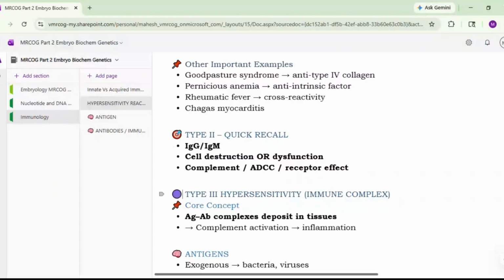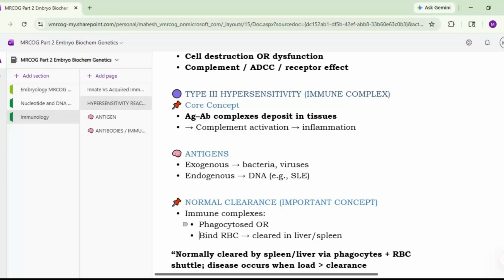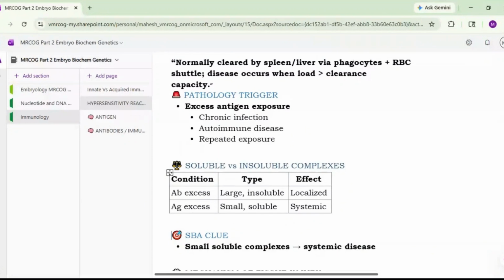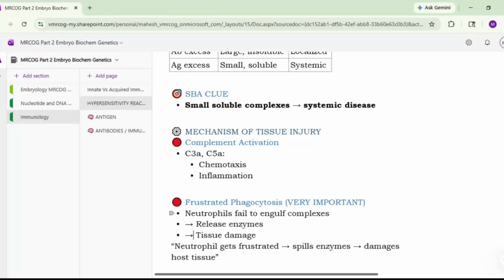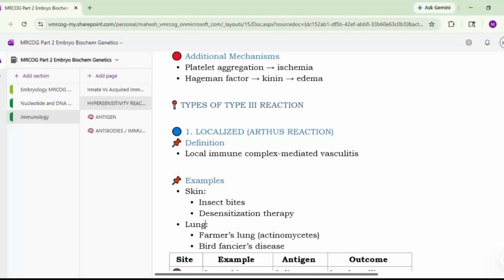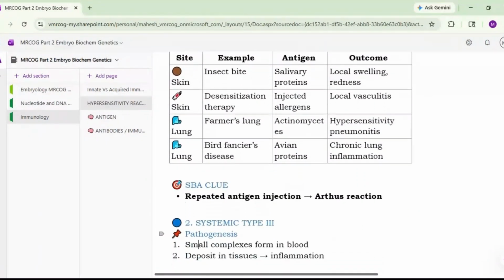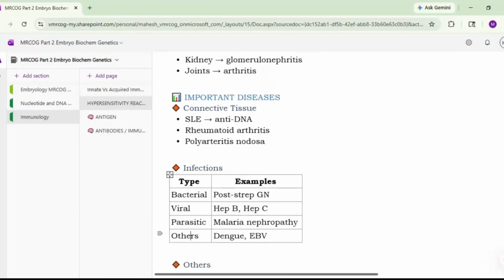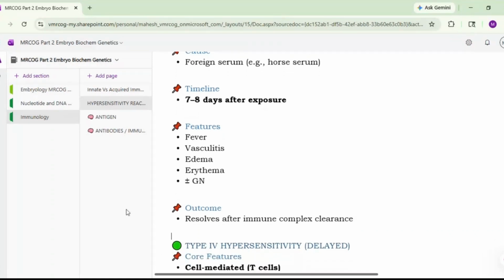Serum Sickness & Arthus Reaction Explained | Type III Hypersensitivity | MRCOG Part 1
This video covers Type III Hypersensitivity (Immune Complex–mediated reaction) in a clear, exam-focused way for MRCOG Part 1—PLUS SBA-style discussion.
🔬 In this session, you’ll learn:
• Mechanism of Type III hypersensitivity
• Formation & deposition of immune complexes
• Complement activation & inflammation
• Key clinical examples (Serum sickness, Arthus reaction, SLE)
• High-yield exam points & differences

📝 Bonus: SBA Practice
• MRCOG-style questions
• Concept-based explanations

🎯 Perfect for:
✔ MRCOG Part 1 aspirants
✔ Strengthening immunology concepts
✔ Practicing high-yield MCQs

📌 Part of Hypersensitivity Series (Type I–IV)